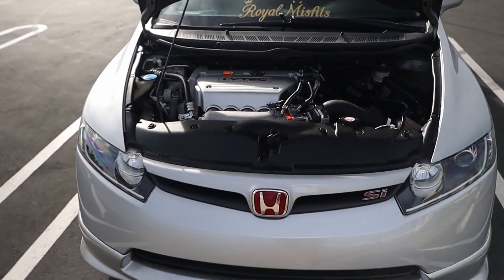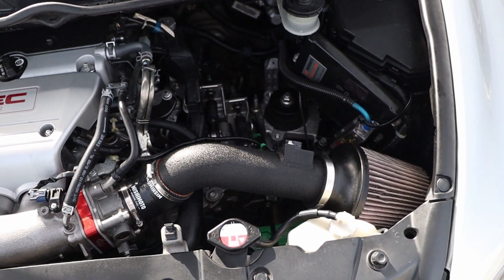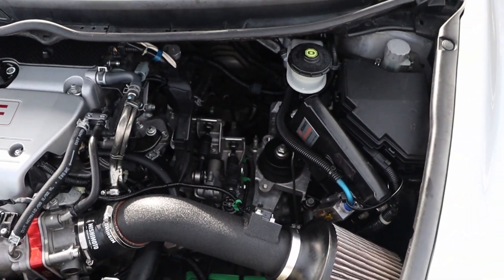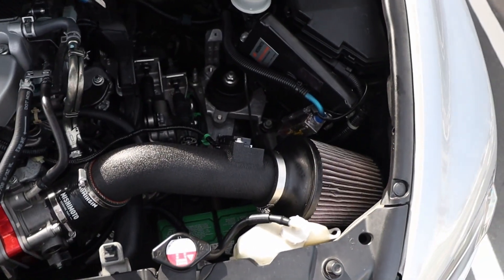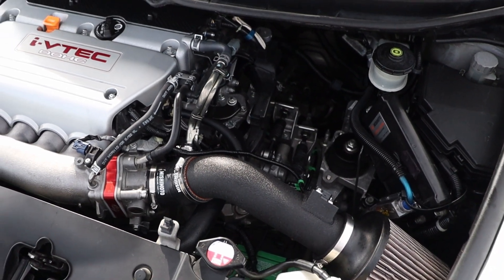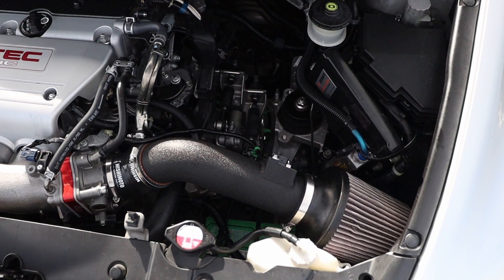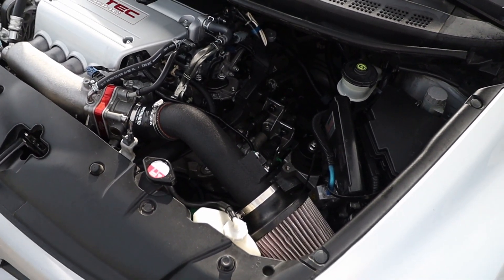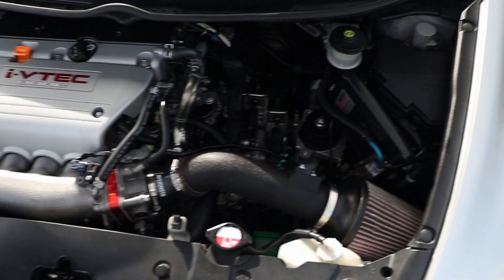8th Gen Civic Si Mishimoto Intake Review + Sound Clips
This is a quick review of the Mishimoto short ram intake for the 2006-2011 Honda Civic Si's. I hope you found this helpful!

Engine Mod List:
Mishimoto SRI
P2R Throttle Body Spacer + Thermal Gaskets
Megan Racing Header
Resonated Test Pipe
DC Sports Axleback
Hondata Flashpro Basemap